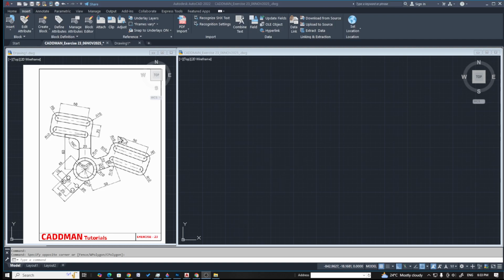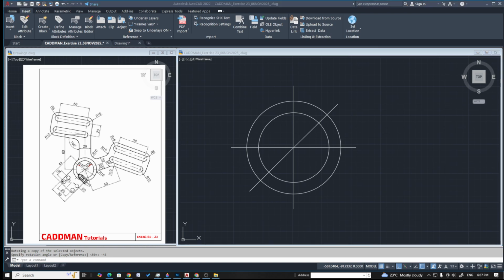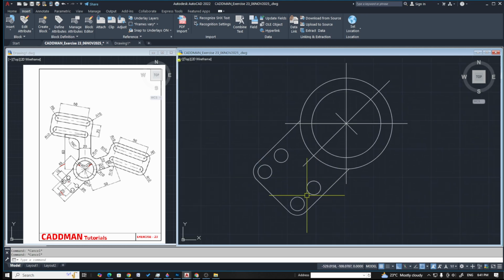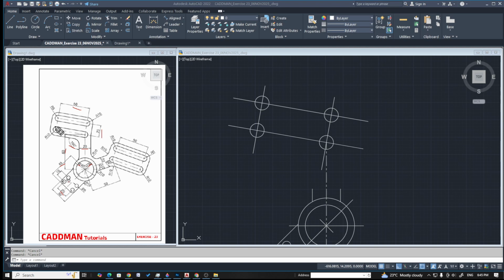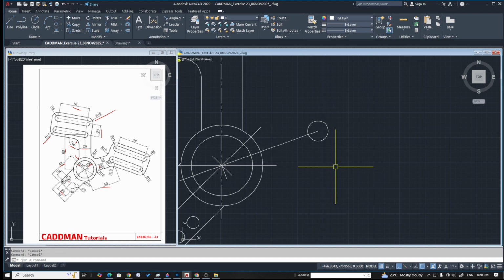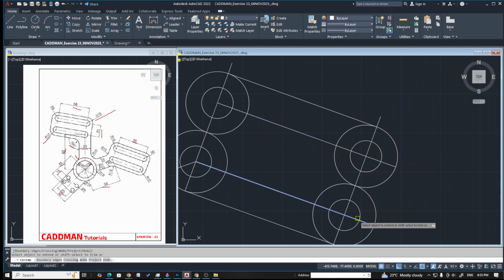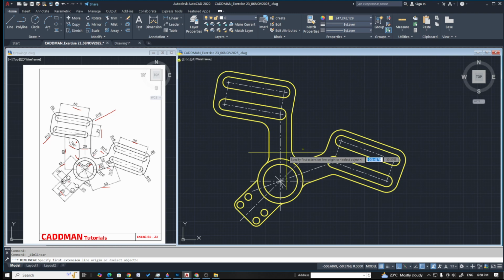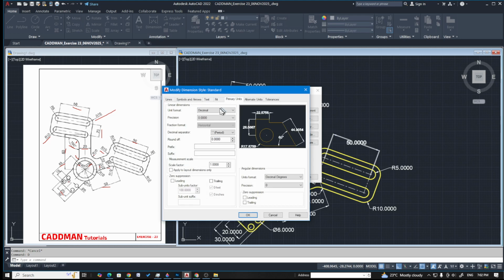| Exercise 23 | AutoCAD For Beginners | Drawings with Solutions | Step by Step | Learn AutoCAD |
AutoCAD Exercises